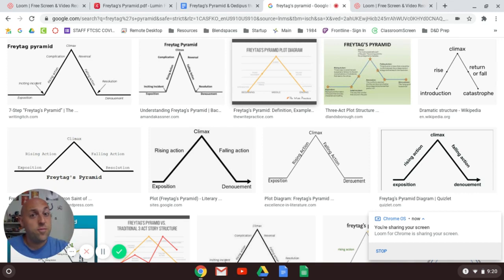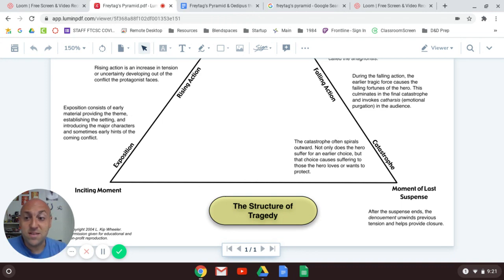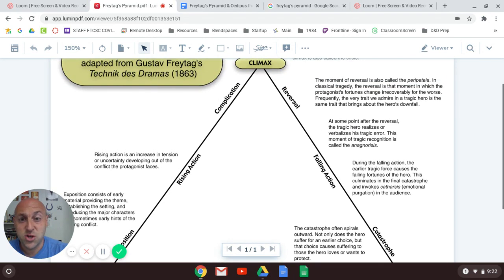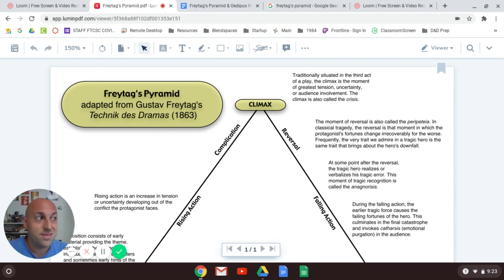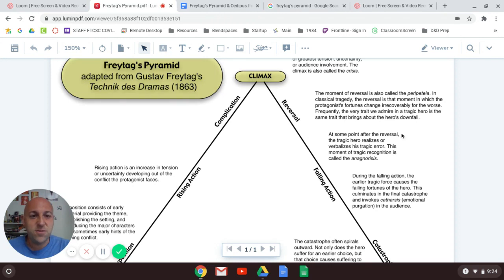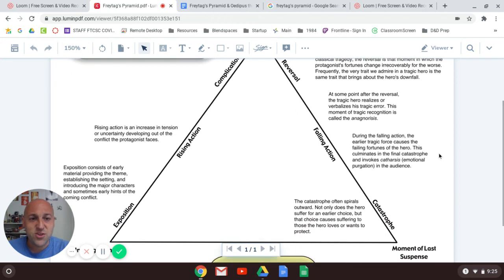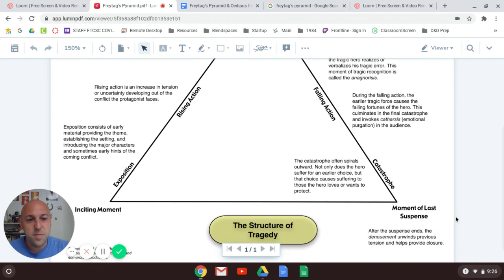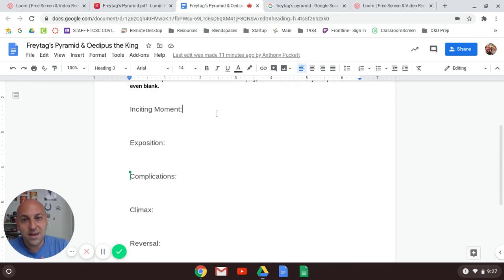Freytag's Pyramid & Oedipus the King